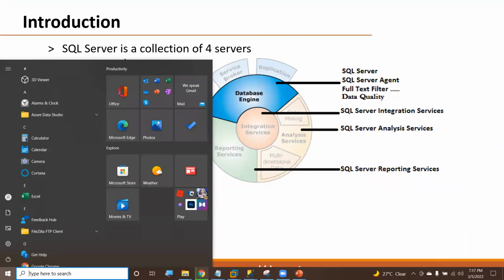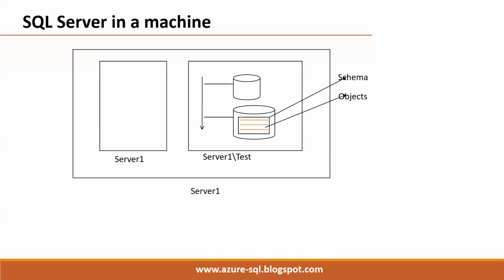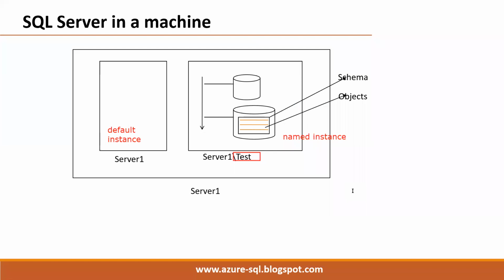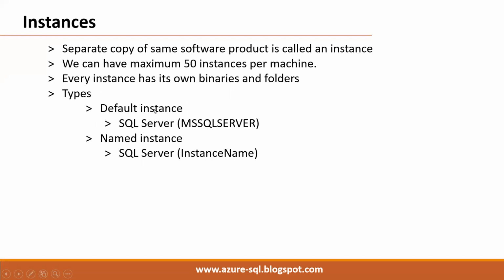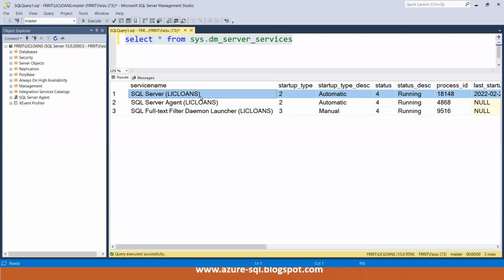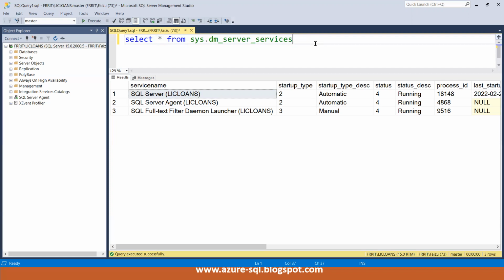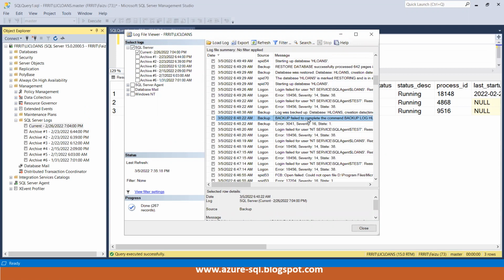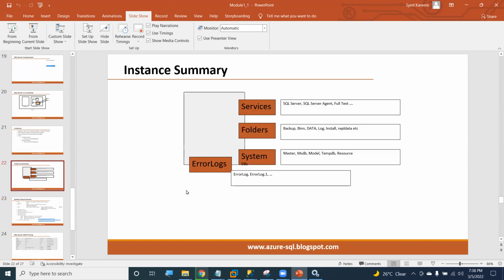SQLDBA Class3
SQL Server DBA Class3